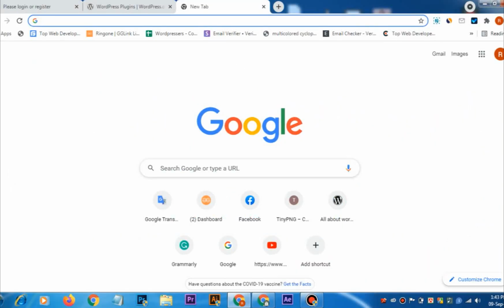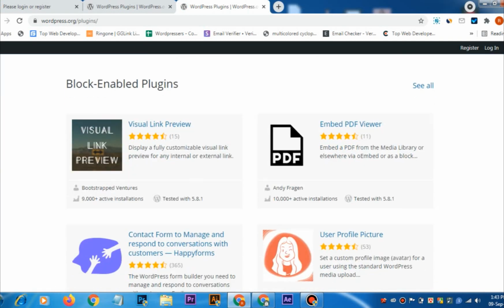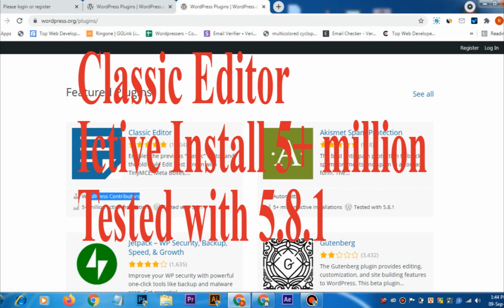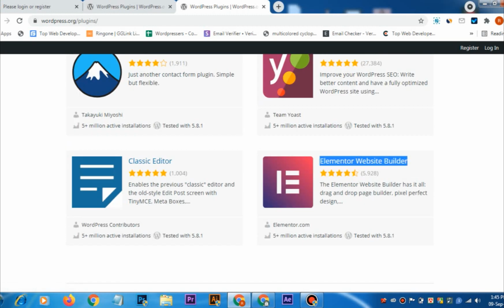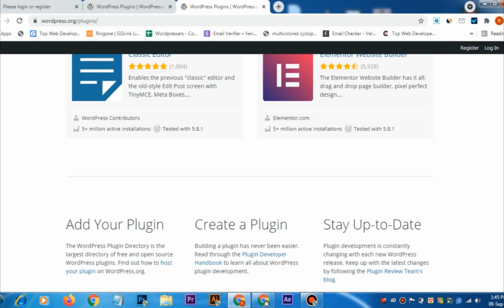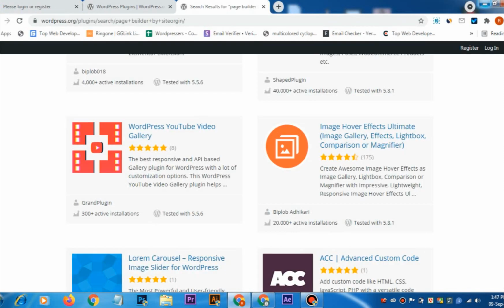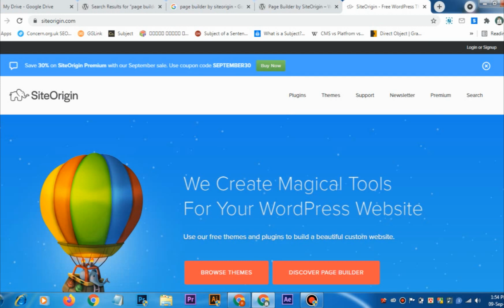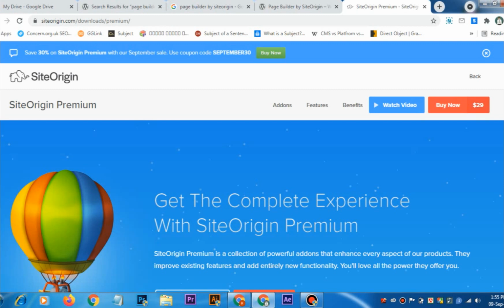Top page builder plugin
Here is a list of 4 popular plugins for customizing WordPress websites. The feature of these plugins is that the entire website can be created in a new way with these plugins.